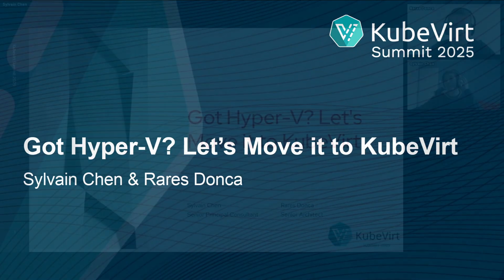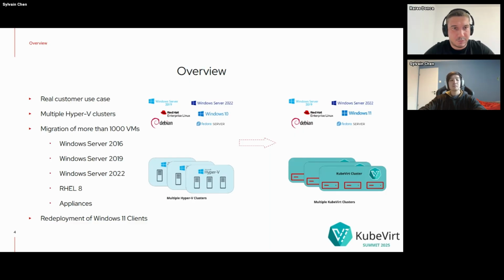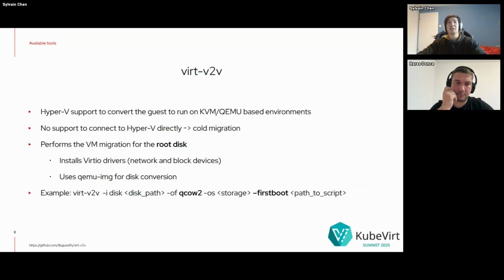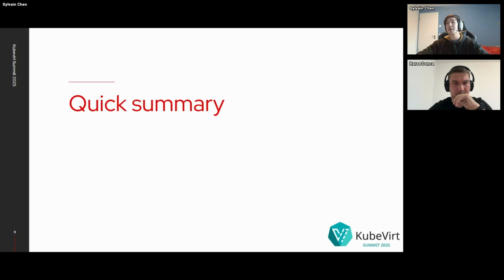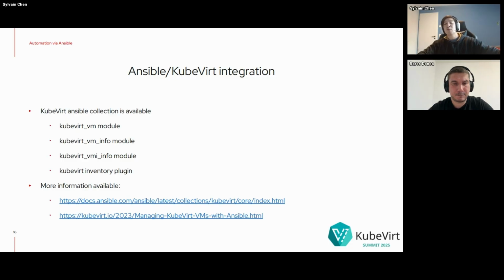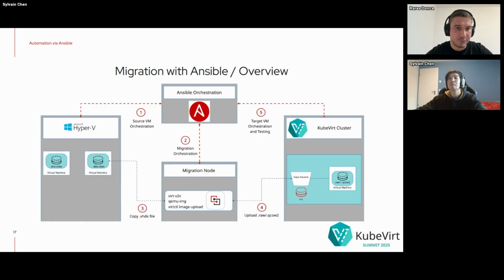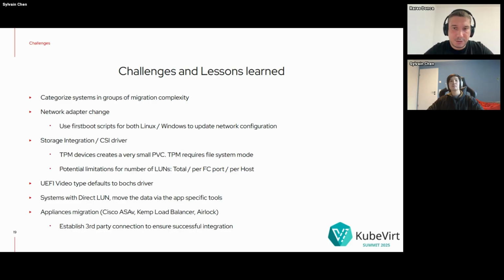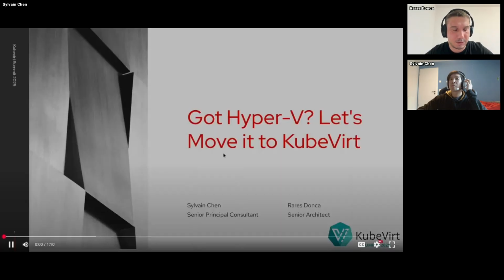Got Hyper-V? Let's Move it to KubeVirt - Sylvain Chen & Rares Donca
How do you move established VM workloads from Microsoft Hyper-V into a modern KubeVirt environment? What tools are available, and do they actually work? How do you handle the process for dozens or even hundreds of VMs without losing your mind? This session answers those questions. Drawing from our hands-on experience migrating a variety of customer workloads (Linux, Windows, and appliances), we present a comprehensive guide to a successful cold migration. We'll explore the technical hurdles you're likely to face, assess the state of open-source migration tools, and, most importantly, show you how to use Ansible to automate the entire process for repeatable, scalable results. Don't just modernize around your VMs—bring them with you into the cloud-native world.